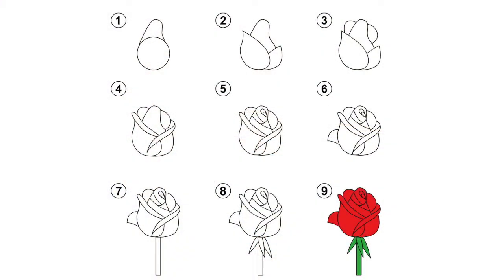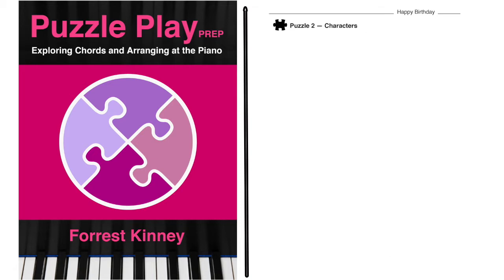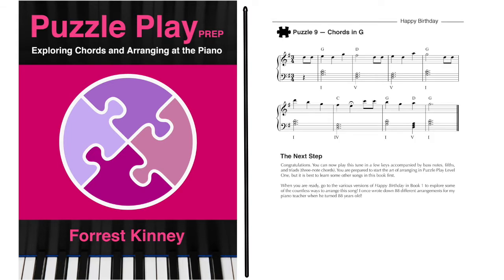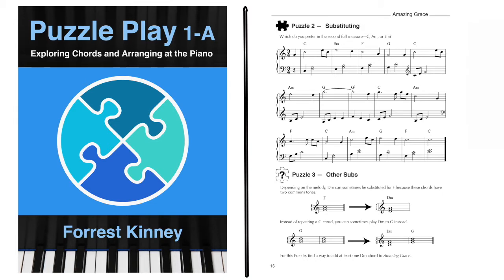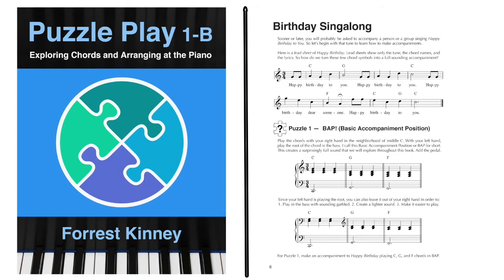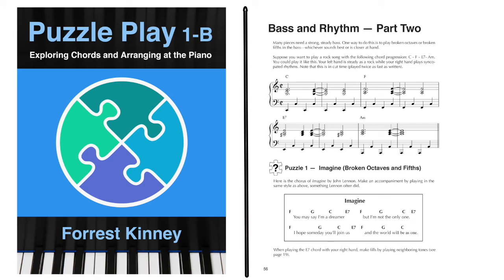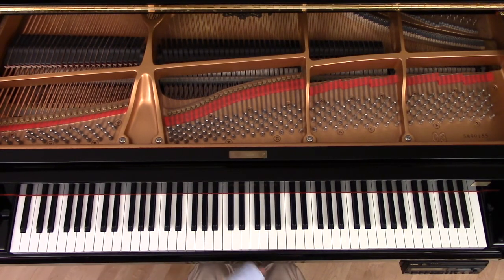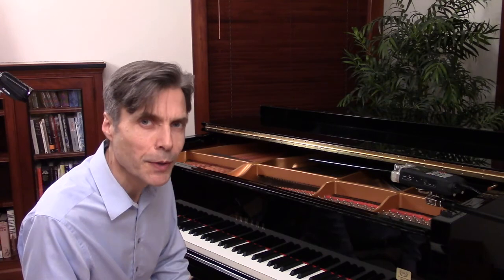2. Puzzle Play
This is an introduction to the new Puzzle Play series on arranging by Forrest Kinney.